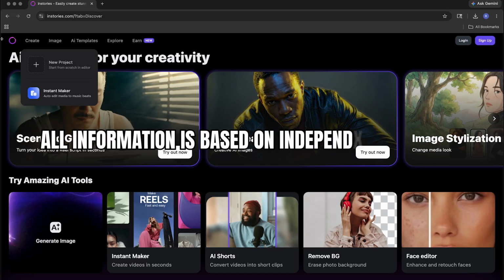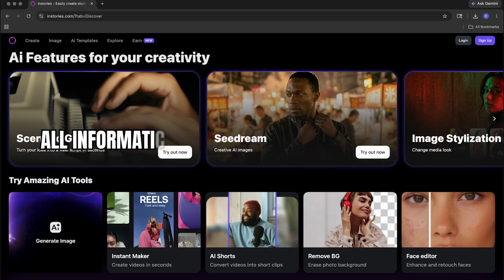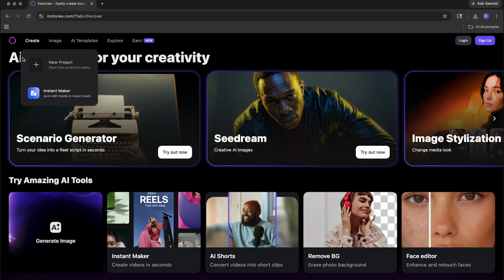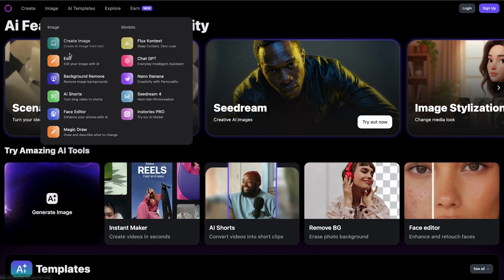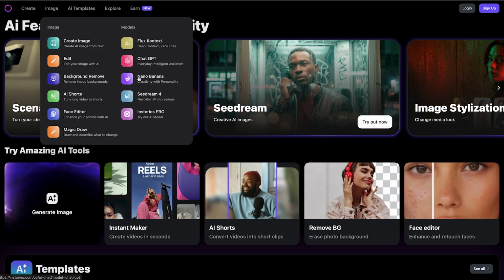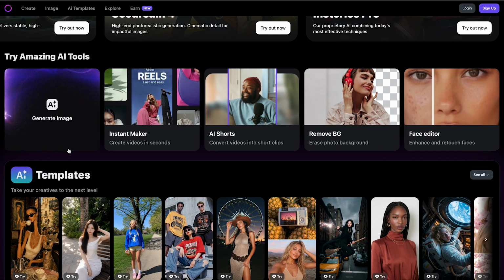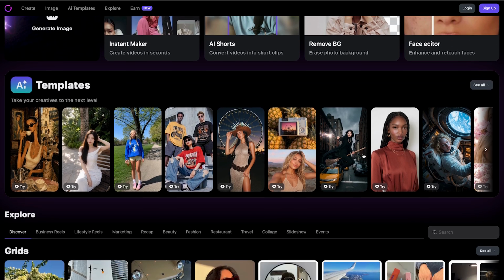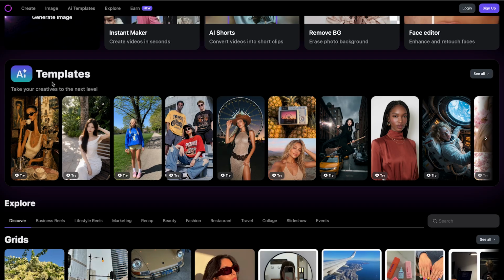Instories App Review (2026): Is It Still The Easiest Instagram Story Maker for Content Creators?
In this short video I'm going to be showing you Instories App Review, and whether it is still the easiest Instagram story maker for content creators.